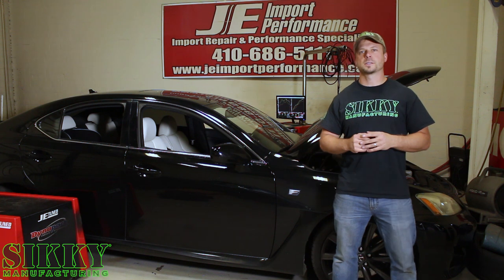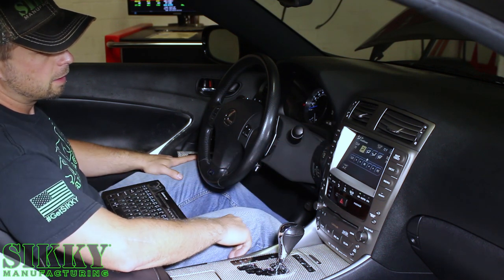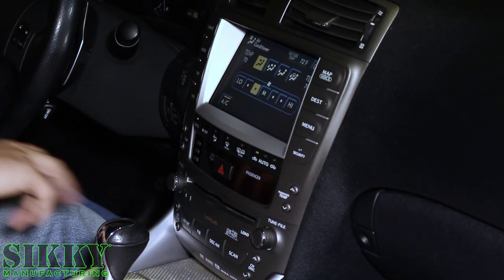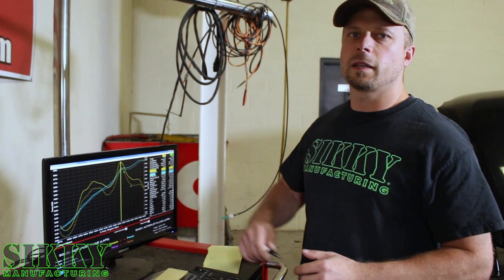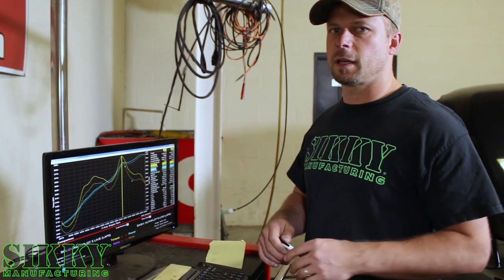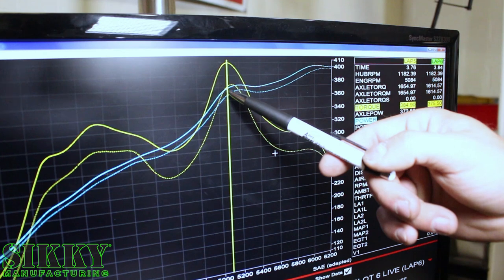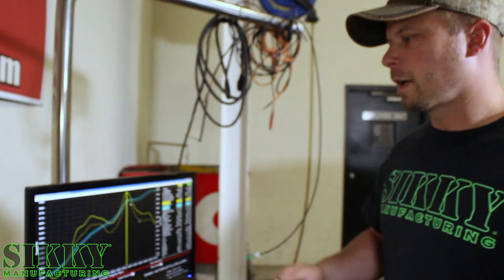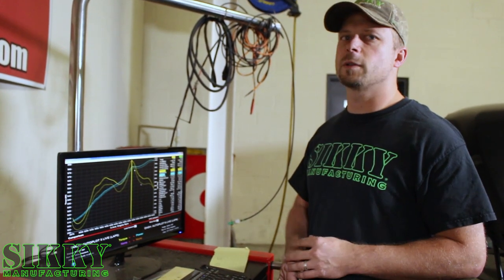How Much Power Does AC Consume? Dyno with AC vs No AC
Today SIKKY finds the answer to the age old question, how much horse power does air conditioning actually consume when you use it? Is there a significant difference? Today SIKKY finds out!